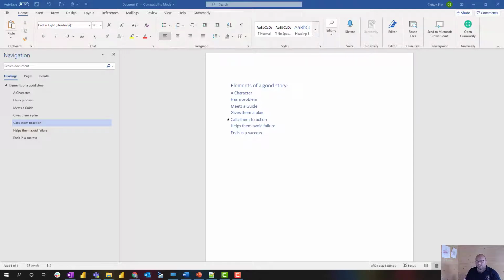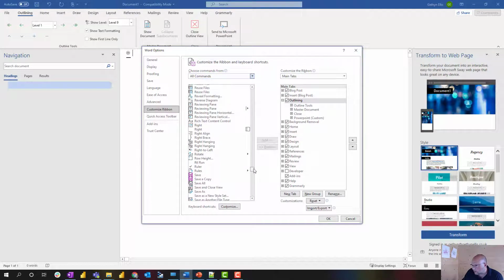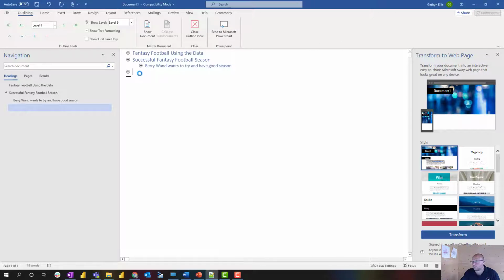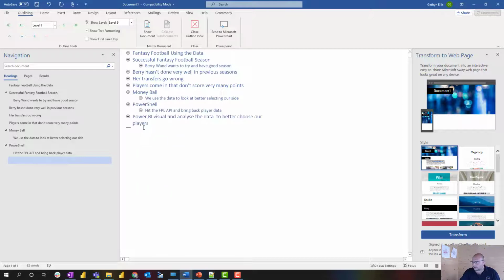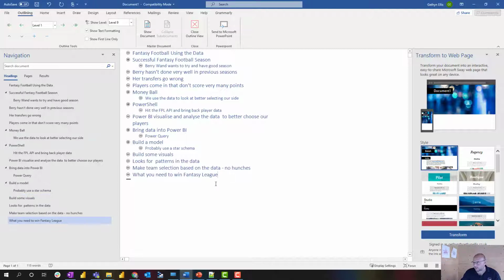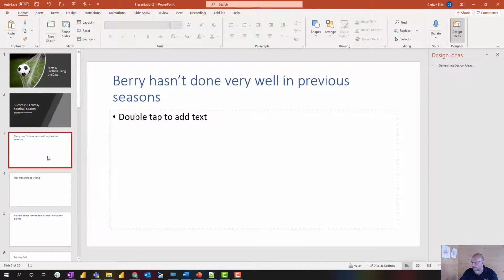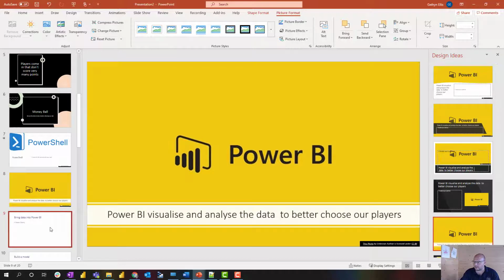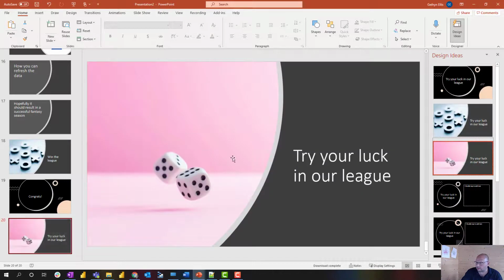How to produce a 20 slide PowerPoint deck in under 10 minutes using Word (and PowerPoint)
In this blog and video, I intend to show you how you can create a 20 slide PowerPoint deck in 10 minutes.
This post is not a shortcut for creating lousy content. You will still need a compelling story to make it work for you. But you can build the deck very quickly when you the storyboard and out the outline, you want to create.

What you need to create a 20 slide PowerPoint deck in 10 minutes

-  Microsoft Word
-  Microsoft PowerPoint
- Your story outline